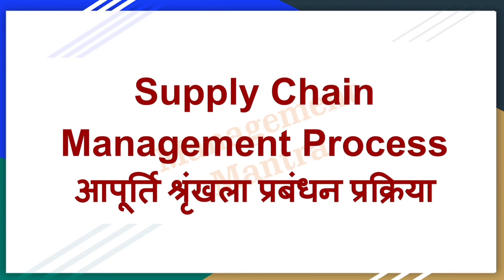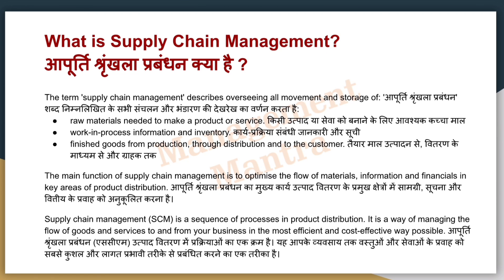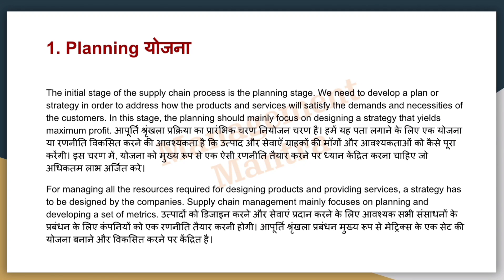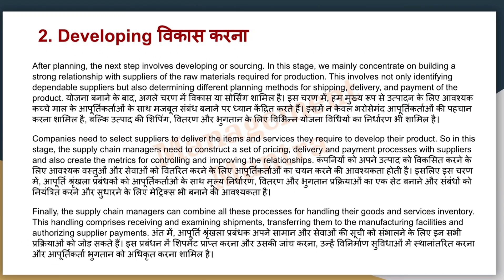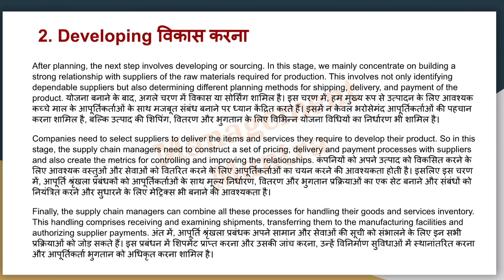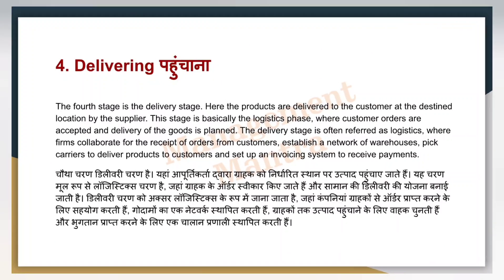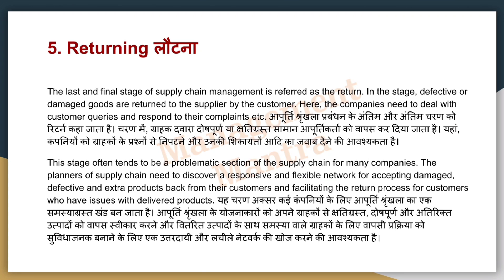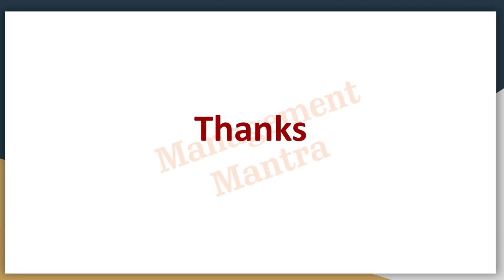Process of supply chain management in Hindi / Stages of Supply Chain Management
Process of supply chain management in Hindi